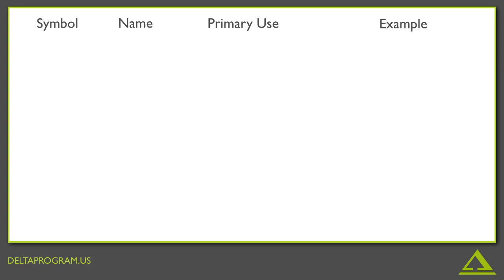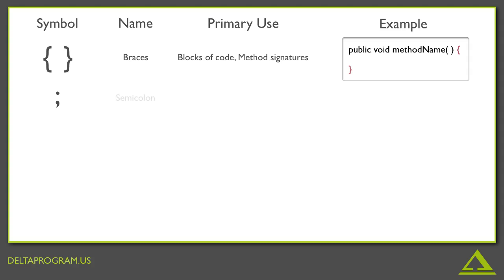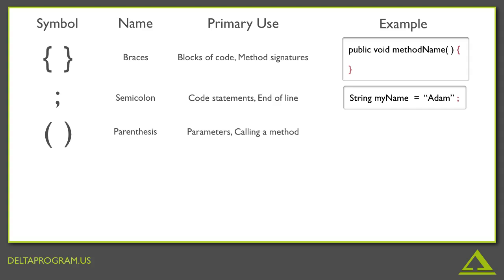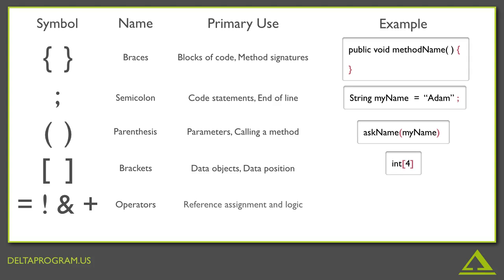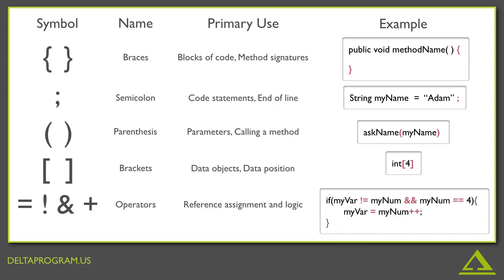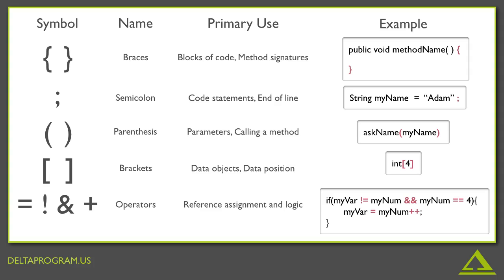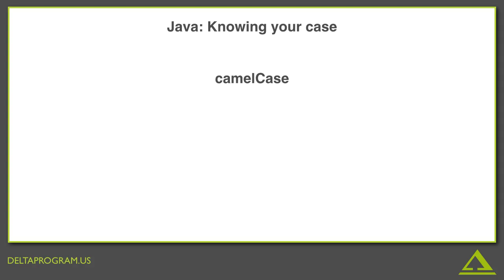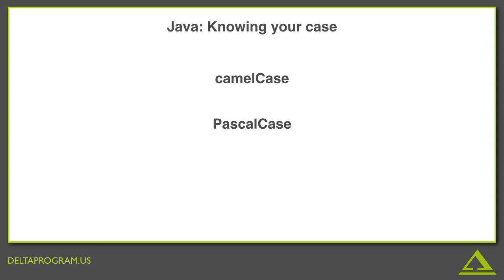8 . Syntax symbols